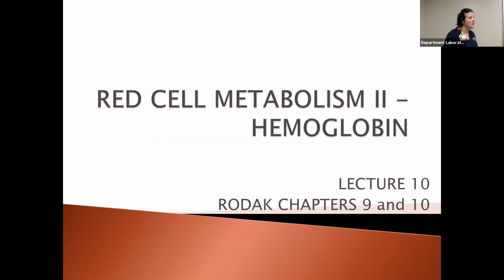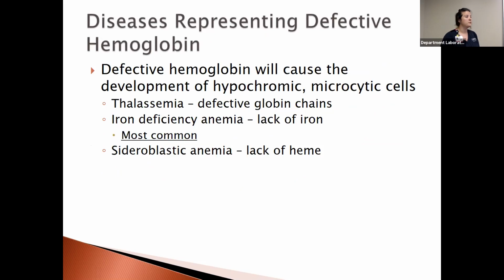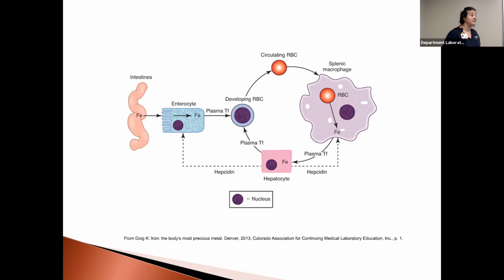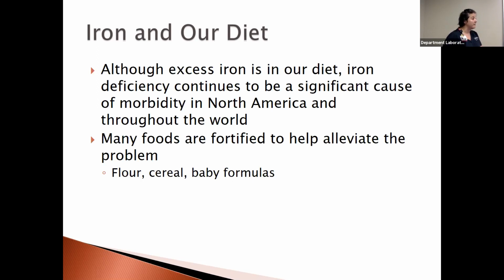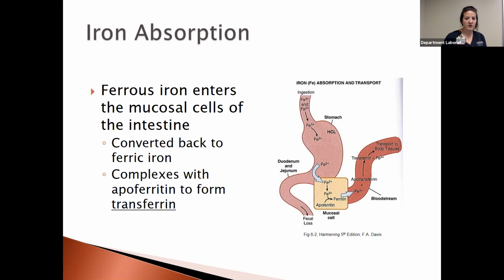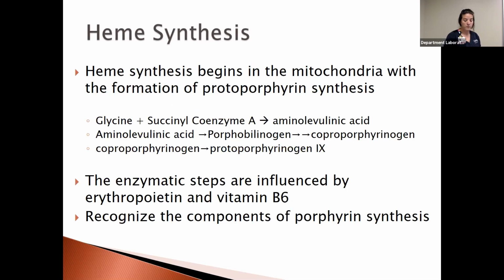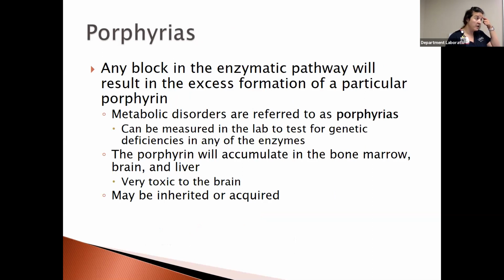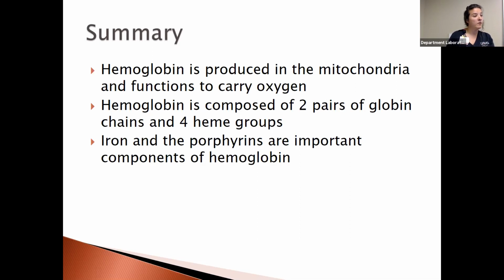2019 Hematology Lecture 10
Red Cell Metabolism II, Hemoglobin